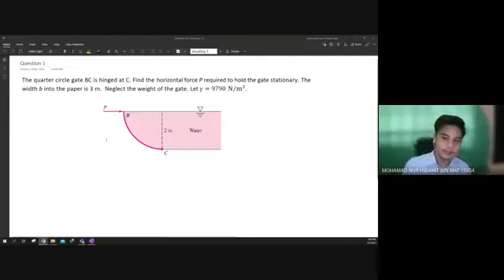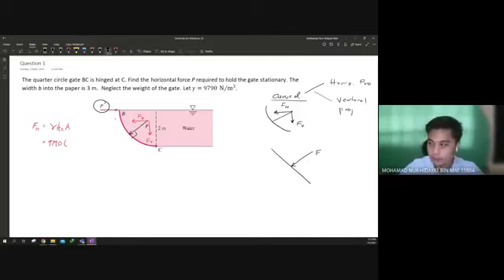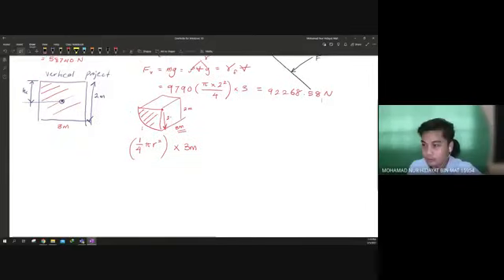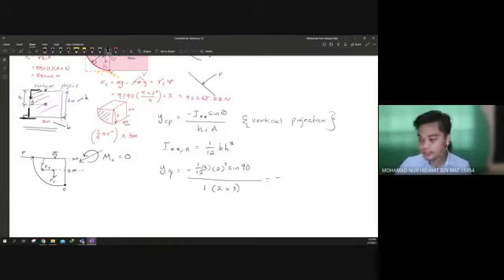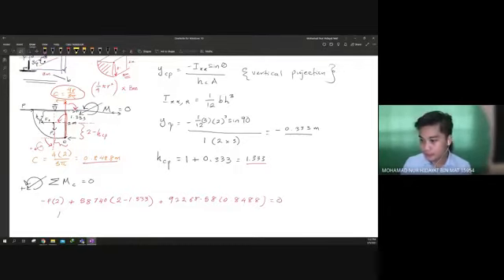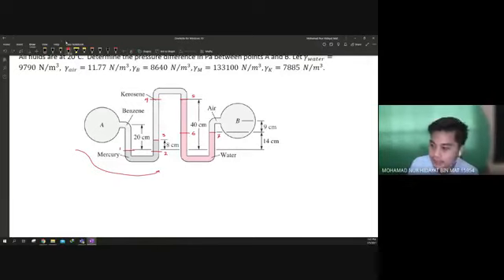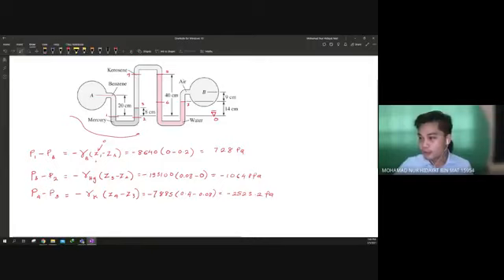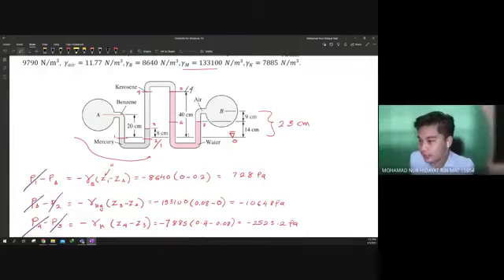Revision Test 1